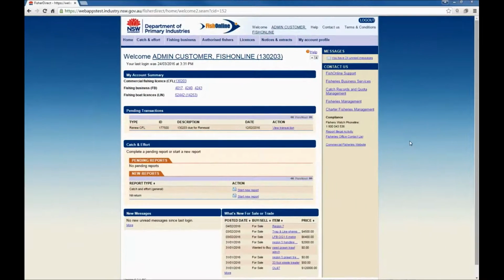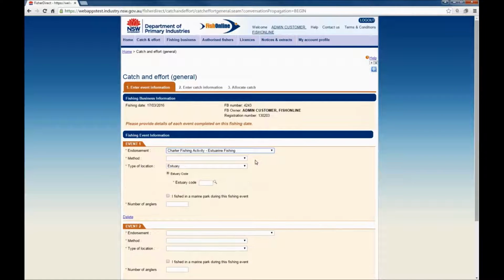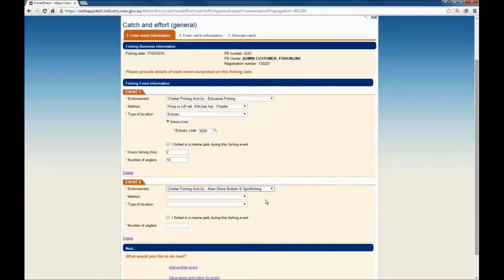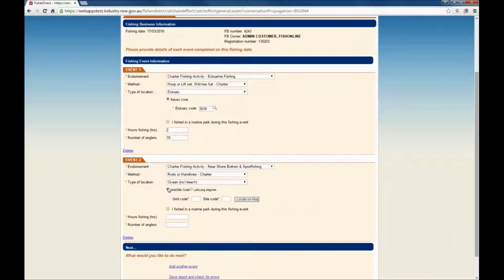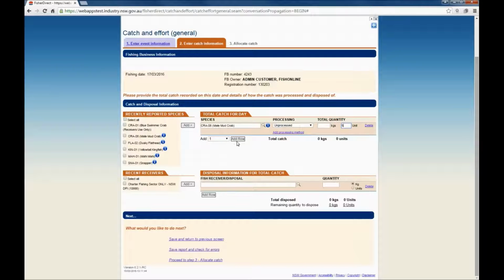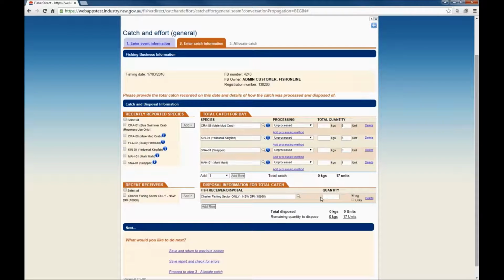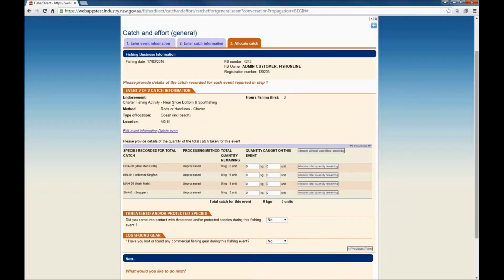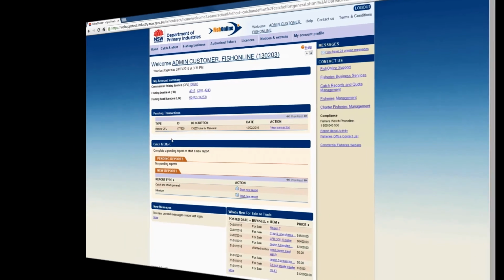FishOnline – Video Demonstration - Submit a General Catch and Effort Report (Charter Boat Fishing)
This online  demonstration will guide NSW charter boat fishing operators to submit a General Catch and Effort Report